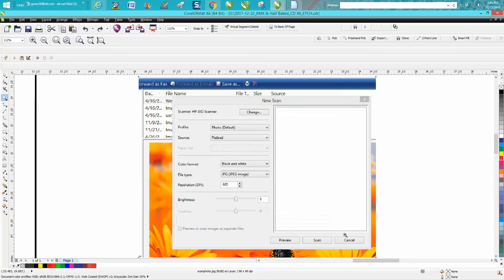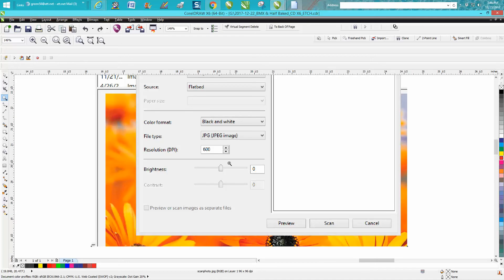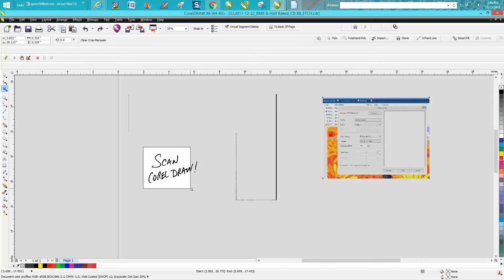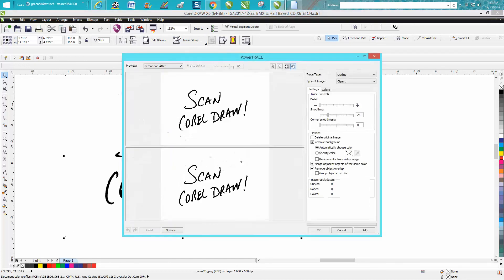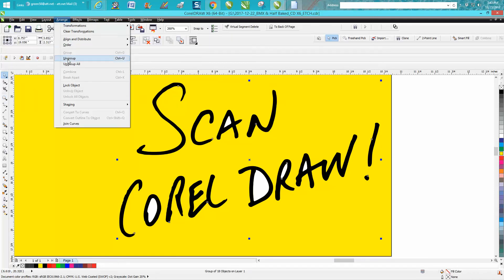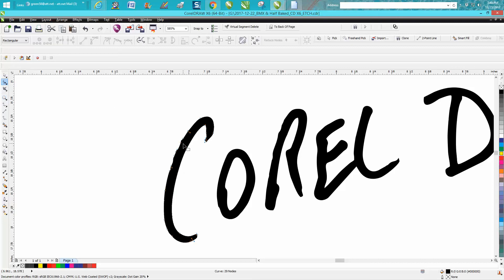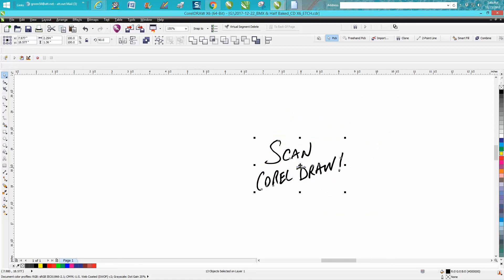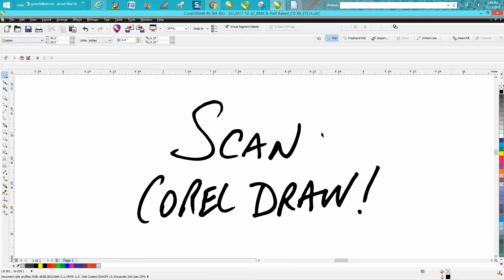Corel Draw Tips & Tricks Scan someone Handwritten words